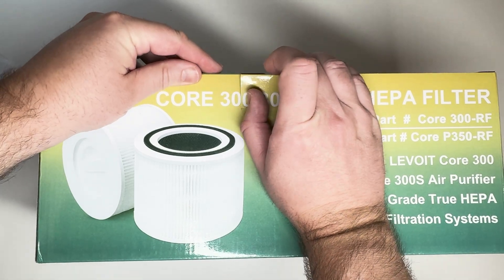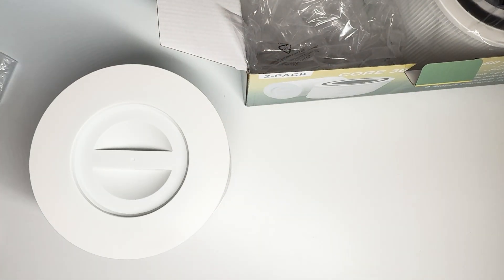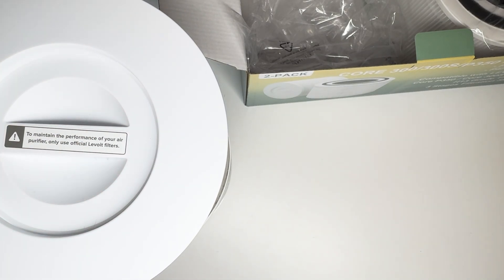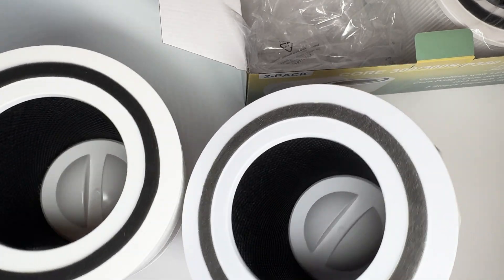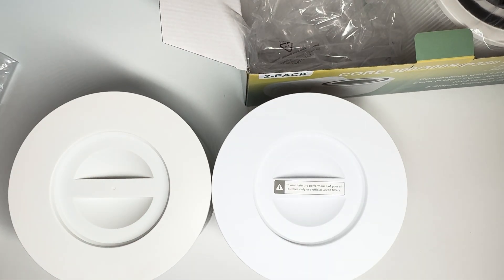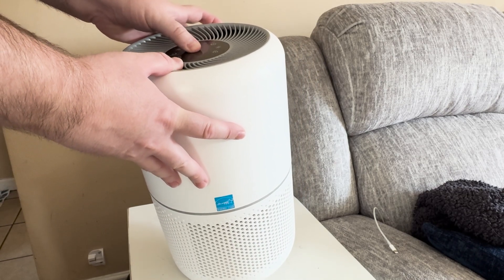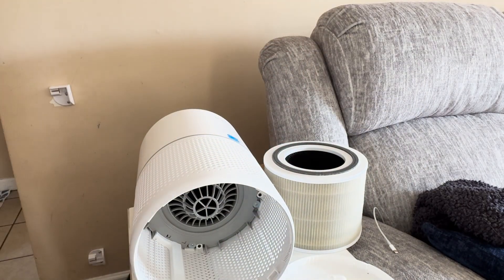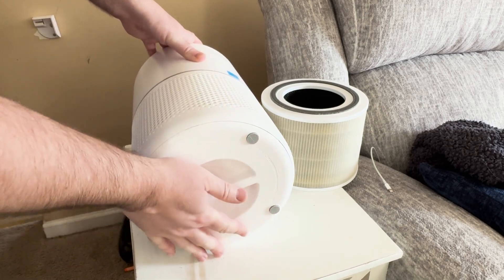Core 300 Air Purifier Replacement Filter For Levoit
Featured Product: Core 300 Air Purifier Replacement Filter for LEVOIT Core 300,Core 300S,Core P350,Core300-P Air Purifier, Core 300 Replacement Filter
Check Price On Amazon